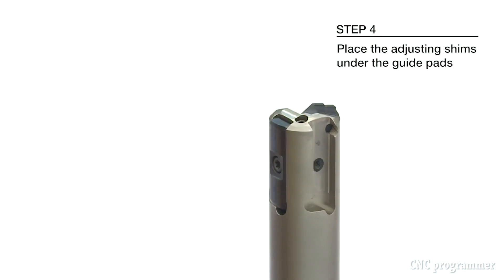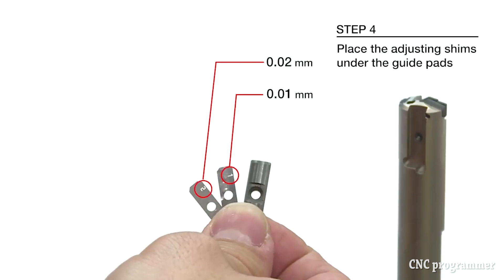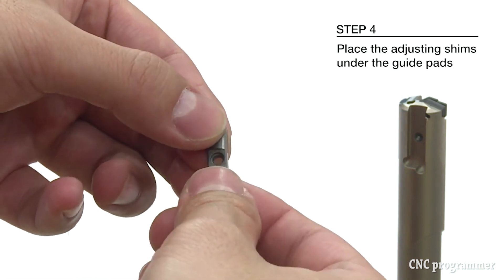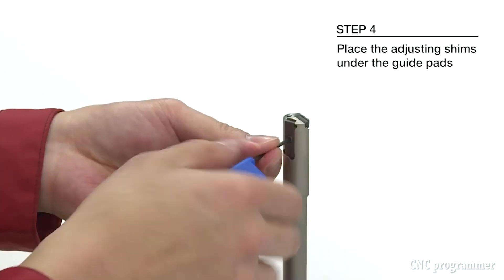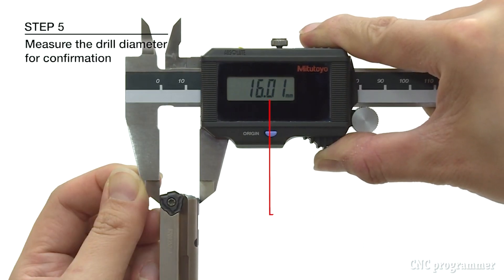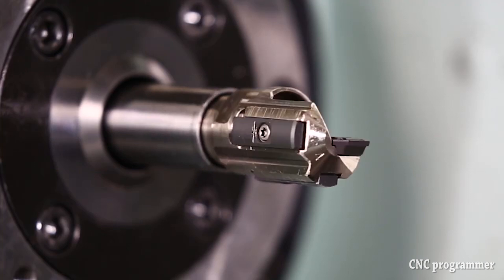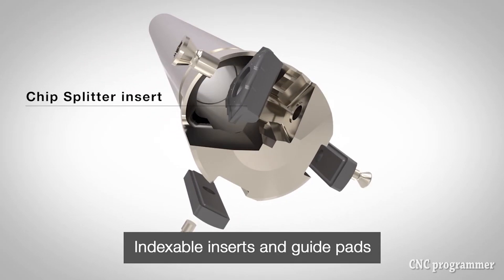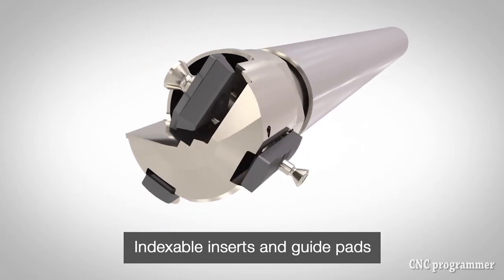Cnc Machine Deep Hole Drilling tools - Tungolay